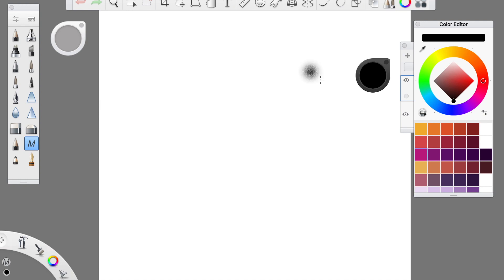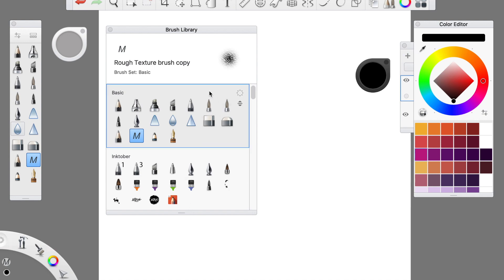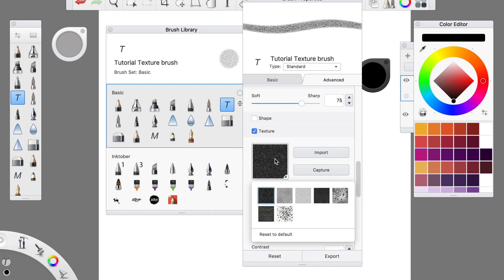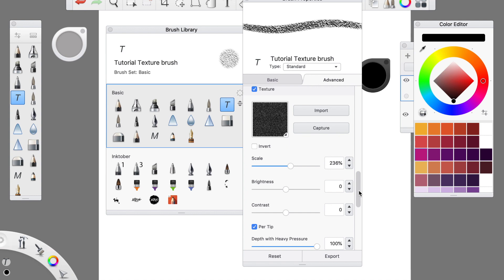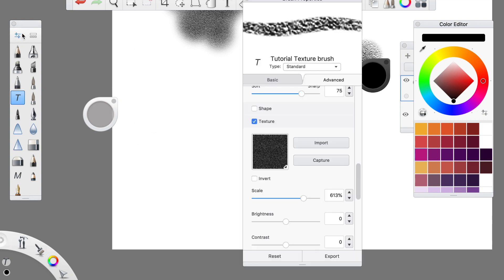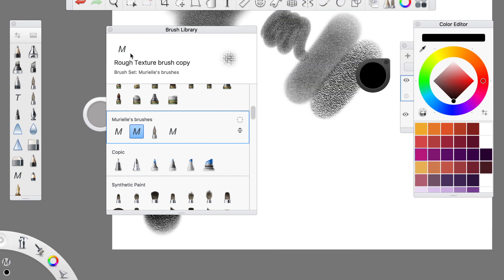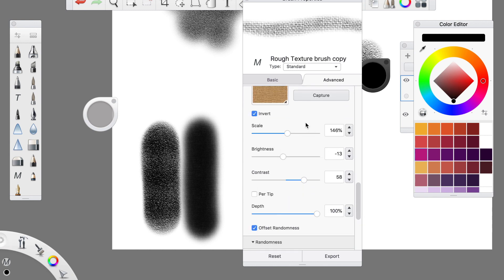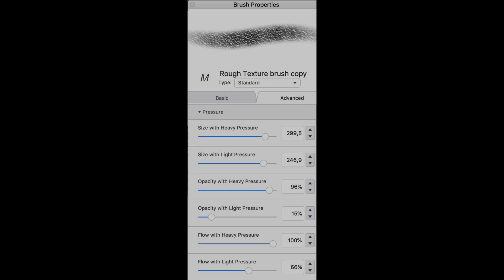How I created my custom brush in Autodesk Sketchbook || Tutorial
I finally found the time to edit this video. I've been thinking of new video ideas, but since the drawing part is going really well, I don't want to ruin my creative 'streak'.

I hope this tutorial helps you in your digital drawing adventures. The settings of my brush can be found at the end of the video.

MATERIAL
Drawing tablet: Wacom Intuos Art Medium